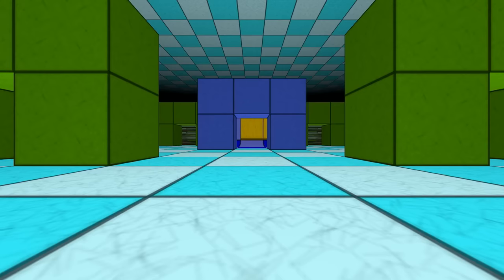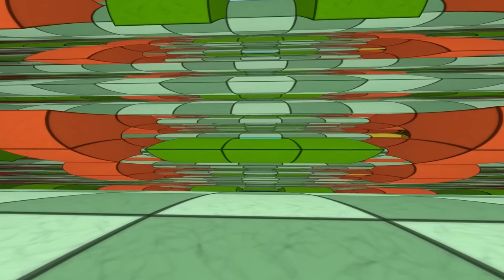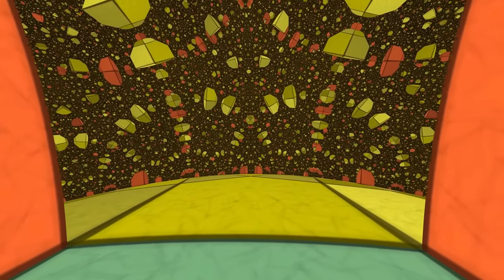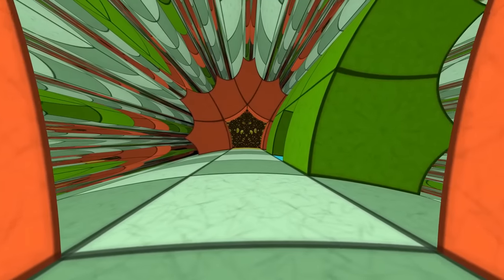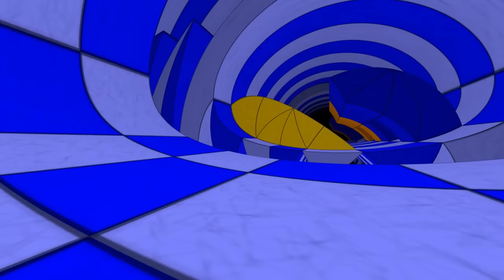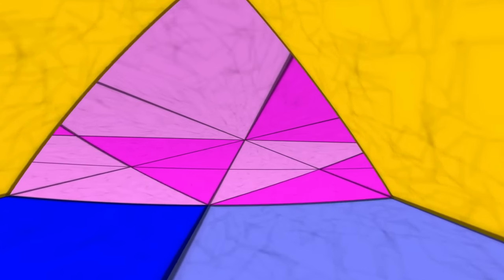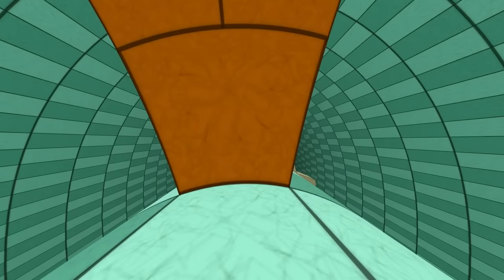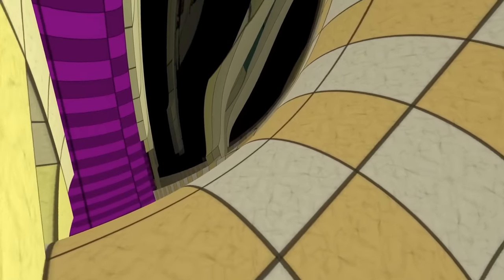Portals to Non-Euclidean Geometries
On this tour, portals will take us to various non-Euclidean geometries. This is not Minecraft!

A cool holonomy effect happened during this tour, but it was not explained by our guide Tehora! Have you found it?

Visited geometries:

* Three-dimensional Euclidean space 𝔼³ (cyan floors, music: Icy Land by Shawn Parrotee)

* Product space ℍ²×ℝ (green floors, music: Living Caves by Shawn Parrotee)

* Three-dimensional hyperbolic space ℍ³ (yellow floors, music: R'Lyeh by Shawn Parrotte)

* Product space 𝕊²×ℝ (blue floors, music: Ocean by Will Savino)

* Three-dimensional spherical space 𝕊³ (purple floors, music: Land of Eternal Motion by Shawn Parrotte)

* Solv (brownish floors, music: Lost Mountain by Lincoln Domina)

An interactive version of this scene should be added to RogueViz soon. We need to make it work in VR first!

EDIT: available in RogueViz 12.0L (RogueViz demos ⟶ portal collection ⟶ [press Enter multiple times or 9] ⟶ inter-geometric portals ⟶ run)

Play HyperRogue to have more fun with non-Euclidean geometry! To learn more about non-Euclidean geometry, play HyperRogue or visit our discord